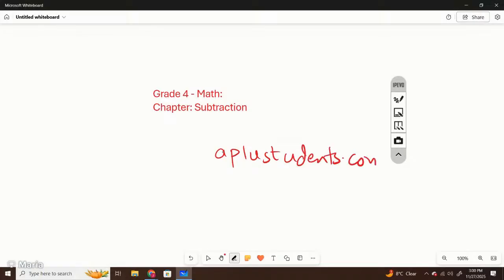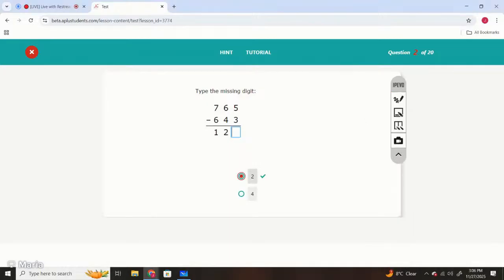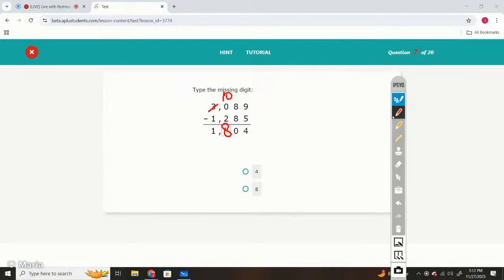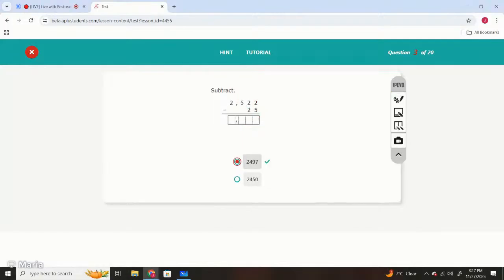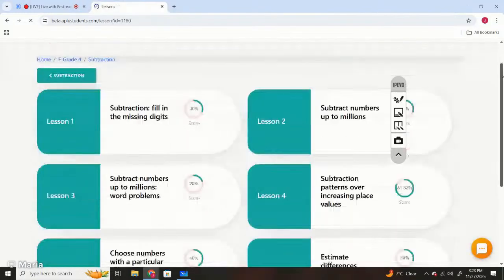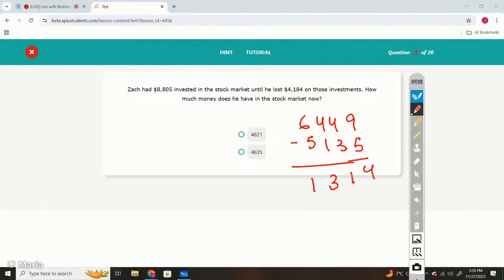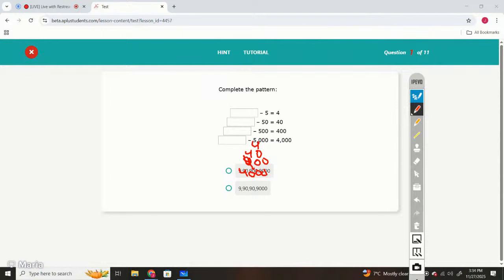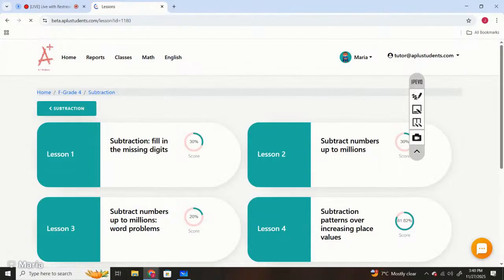Grade 4 - Math: Subtraction